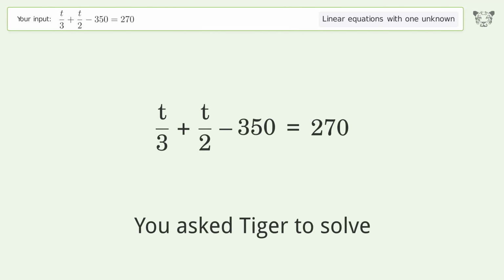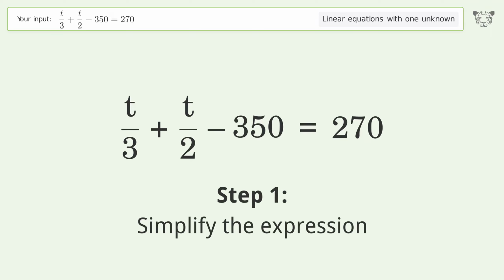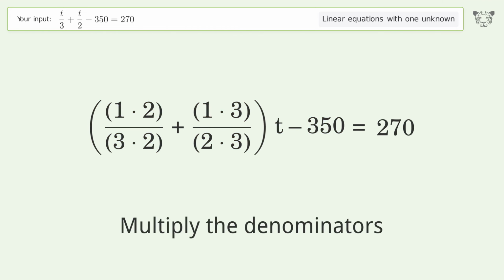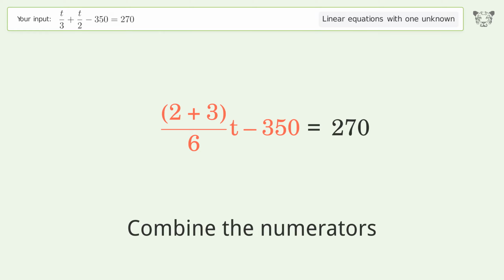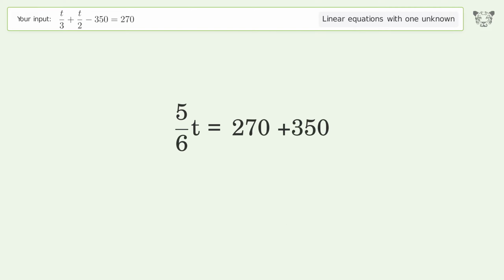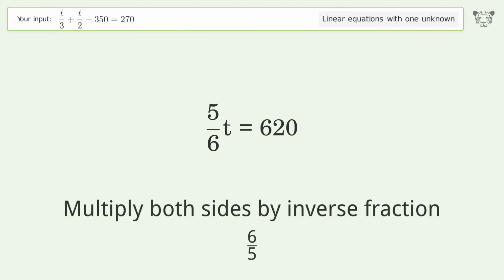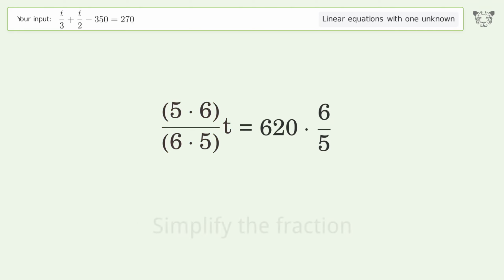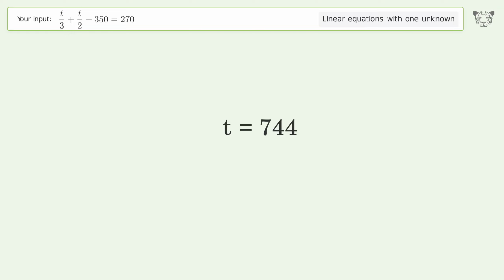Solve t/3+t/2-350=270: Linear Equation Video Solution | Tiger Algebra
Struggling with t/3+t/2-350=270? Watch our step-by-step video on Tiger Algebra to master this linear equation effortlessly. Also check out for more tips and tricks for dealing with linear equations with one unknown